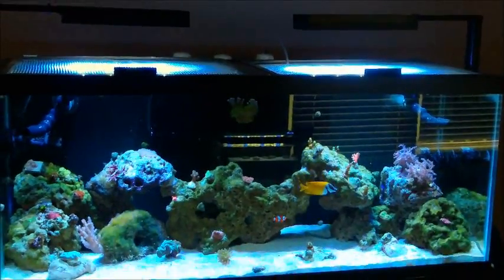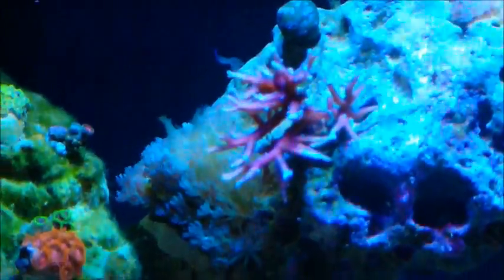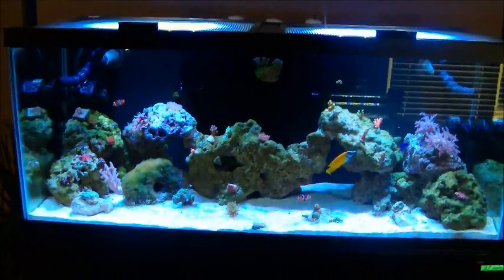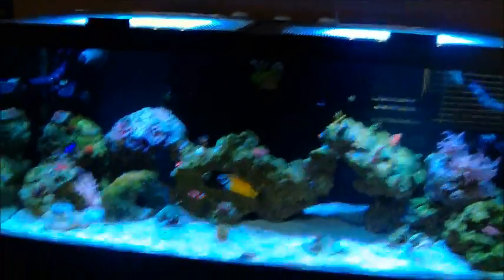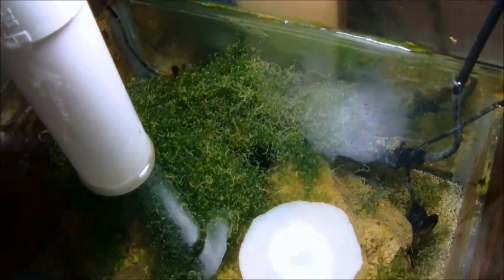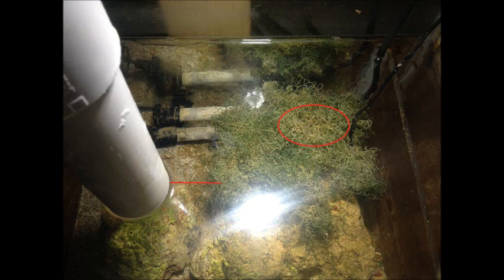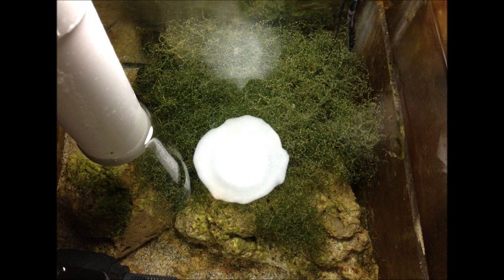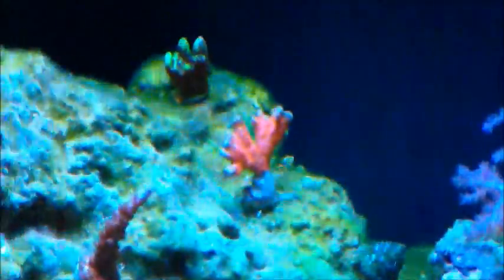75 GAL reef tank video5, Chaetomorpha lighting experiment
This video covers livestock and coral additions as well as a day by day Chaetomorpha algae  lighting experiment I did using 2 different bulbs over a 10 day period. Enjoy!